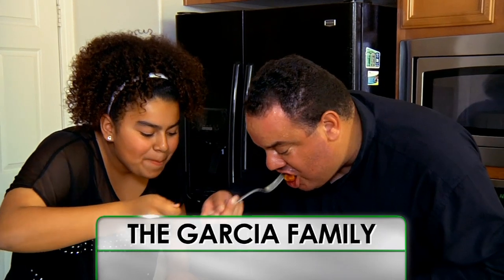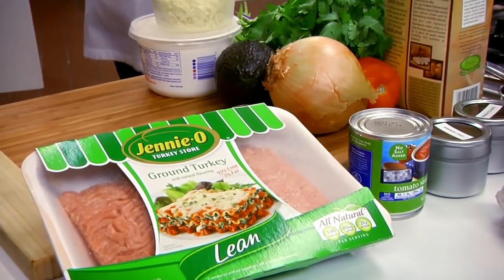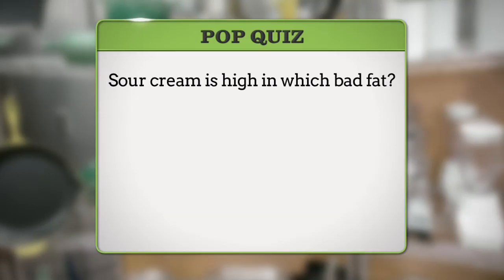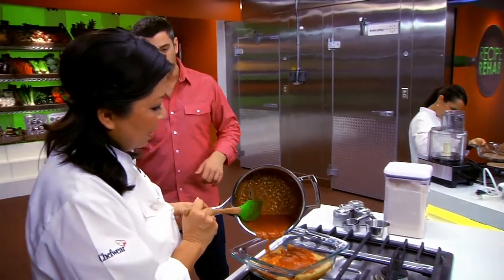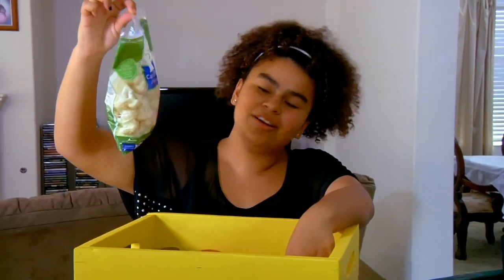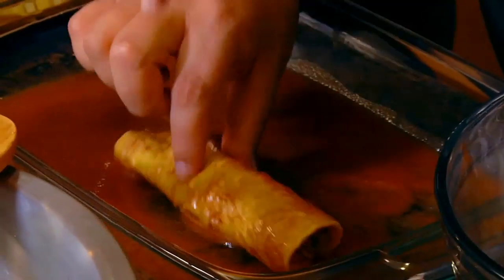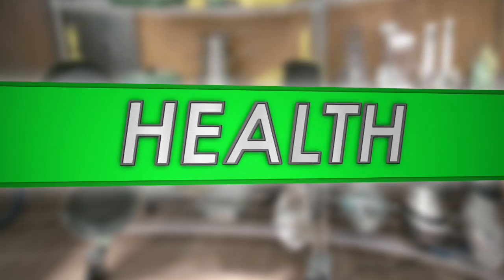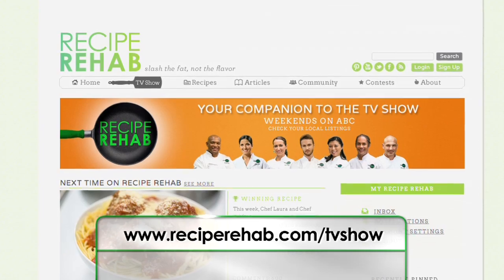Recipe Rehab Season 1, Episode 15: Cheese Enchiladas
On this episode, the Garcia family loves their cheese enchiladas. They deep-fry their tortillas and use a 2-pound block of cheese. But with more than 1000 calories per serving, this fatty and salty dish needs a makeover.

Chefs Laura Vitali and Jaden Hair battle it out to see who can rehab their recipe and make it more nutritious without sacrificing any of the flavor.